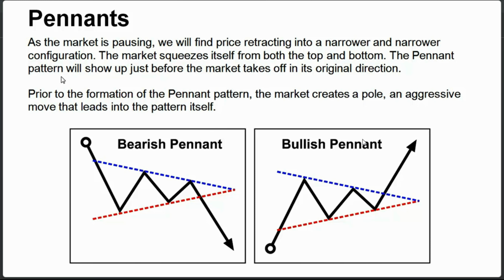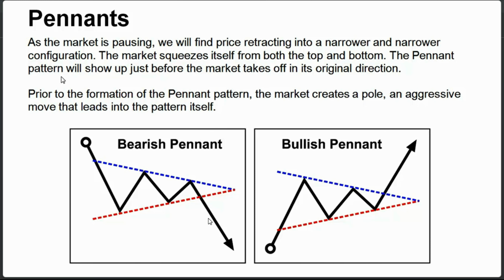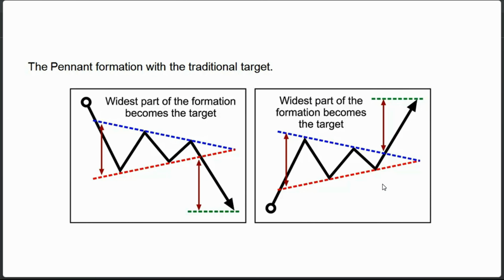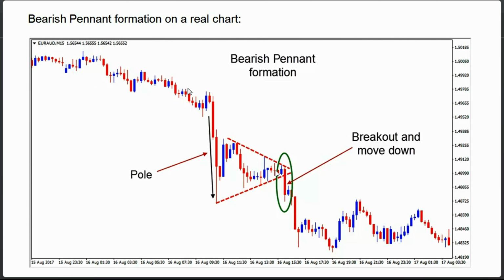How to Trade Bearish and Bullish Pennants chart pattern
A Pennant pattern is a continuation chart pattern, seen when a security experiences a large upward or downward movement, followed by a brief consolidation, before continuing to move in the same direction.

The pattern looks like a small symmetrical triangle called a Pennant, which is made up of numerous forex candlesticks. Depending on the direction of the movement, Pennant patterns are usually described as being bearish or bullish.